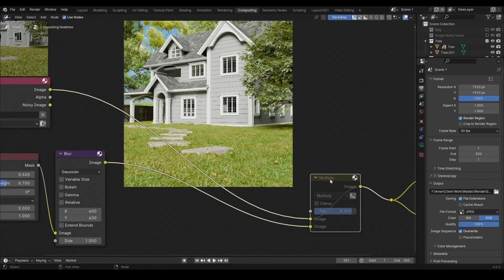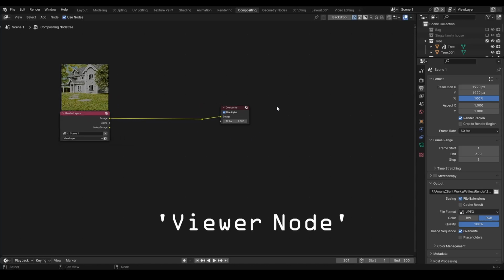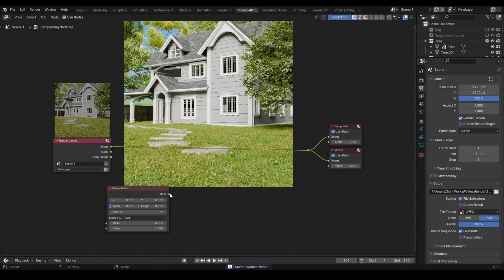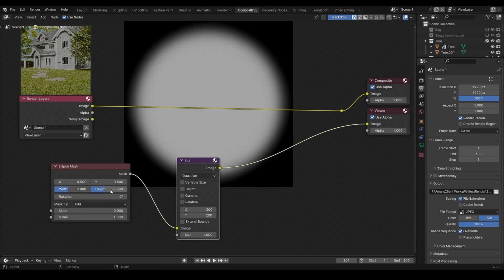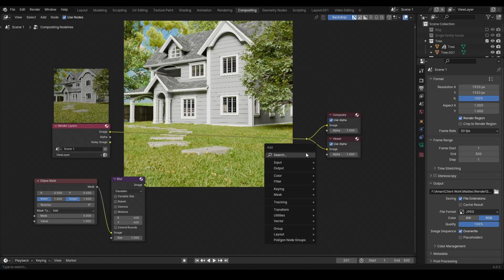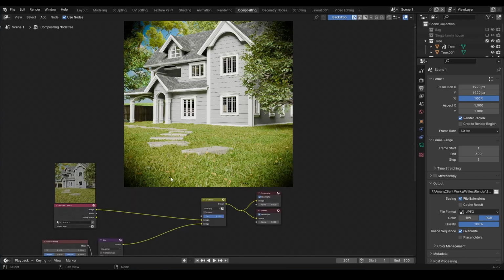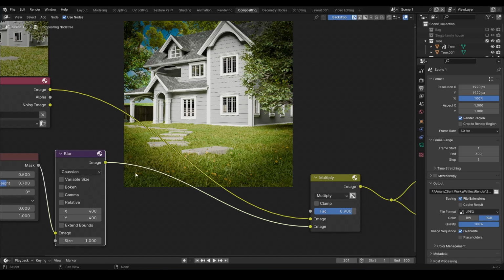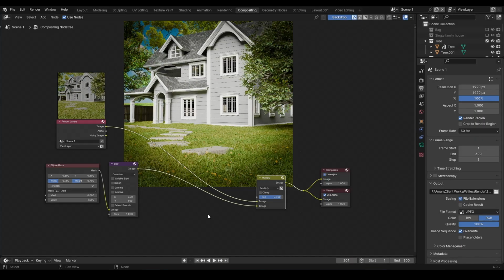How to add Vignette on renders using Blender's compositing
Hi,

In this video I have shown how you can add vignette effect to your renders using blender's compositing.

Timestamps:
00:00 - Intro
00:07 - Compositing Setup
01:10 - Vignette Mask
02:28 - Combine Vignette with render image
03:32 - Control opacity of the Vignette
04:30 - Outro